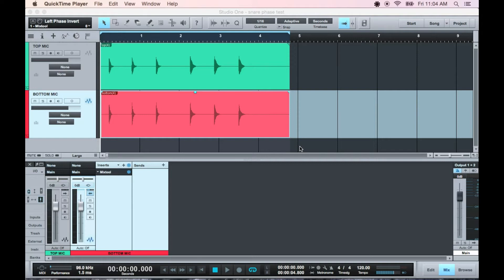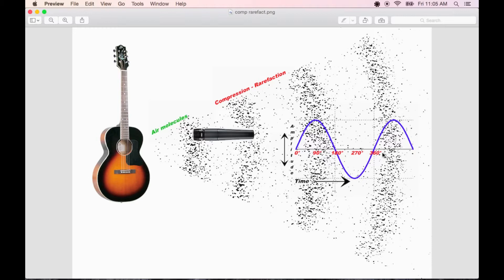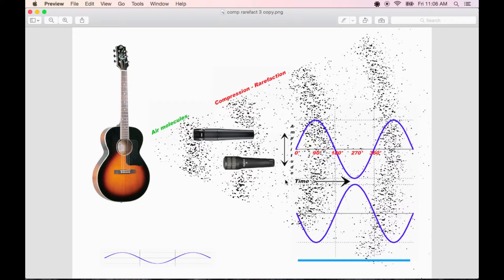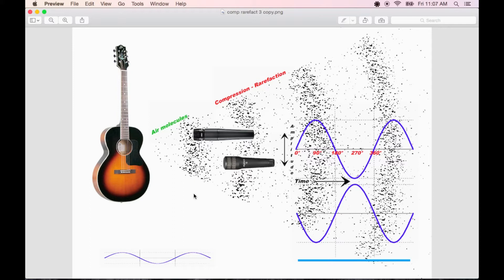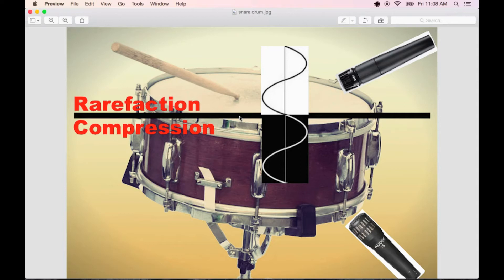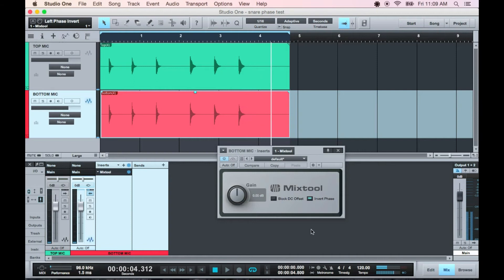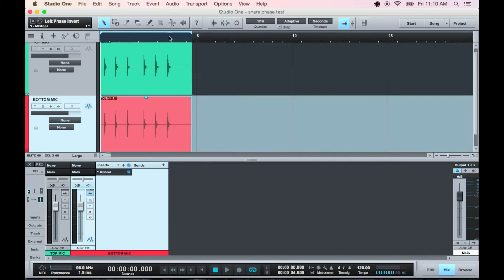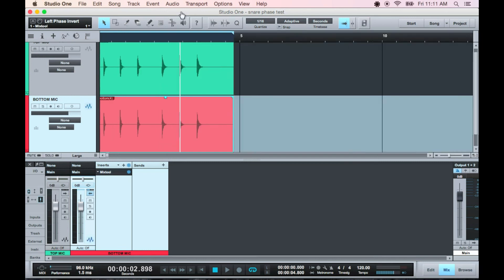Understanding Phase and the Physics of Sound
Jason Rodd (the sonic experience)

In this video I explain some basics about sound itself, and how that knowledge helps in understanding phase.  I demonstrate how phase issues can occur while recording, and how they can be taken care of.